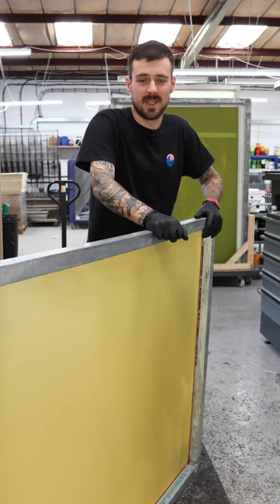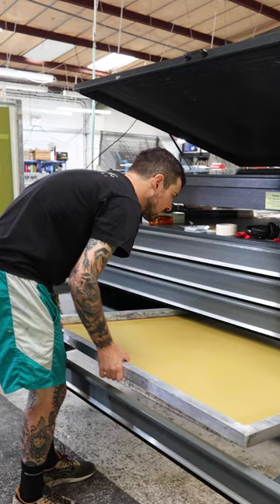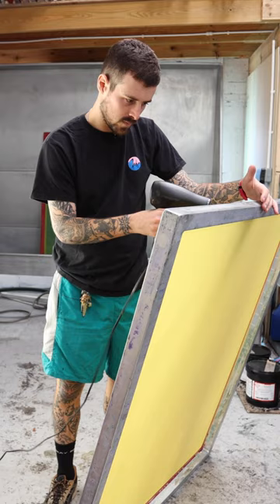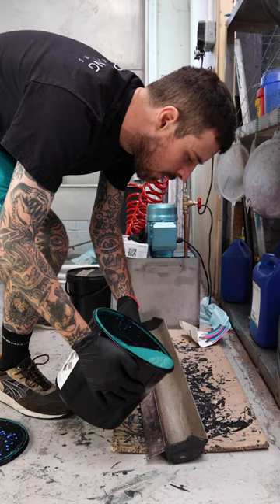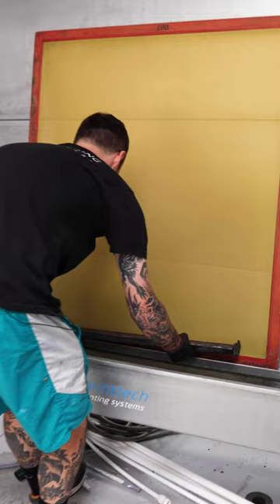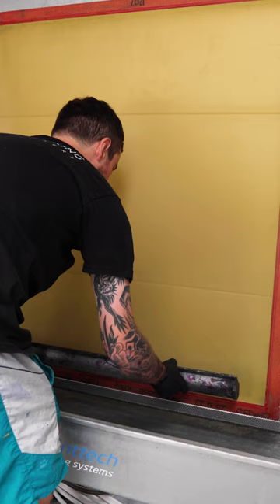How to Coat a Screen for Silkscreen Printing - Harwood King Printmakers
Getting the fundamentals of screen printing right is vital when producing high quality fine art prints, and our printers are some of the best around. Follow along as Parky goes through step by step on how to coat a silkscreen ready for exposure.⁠